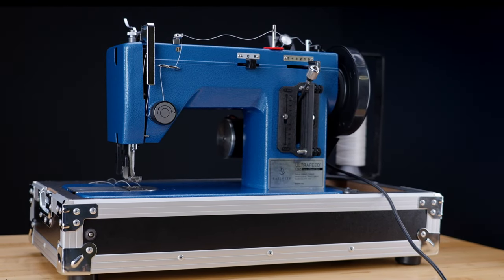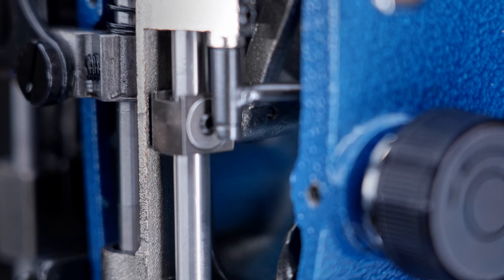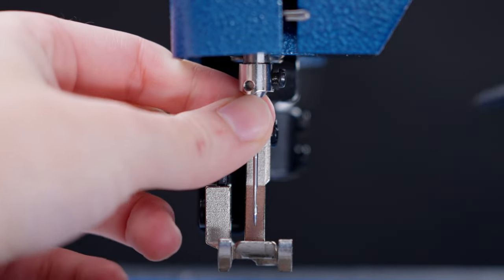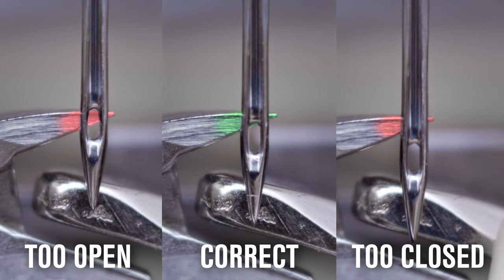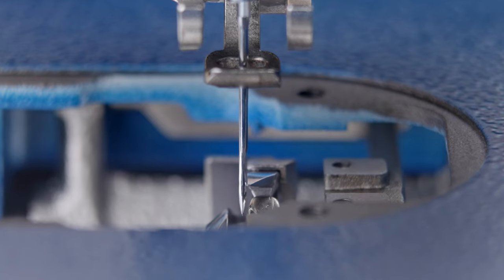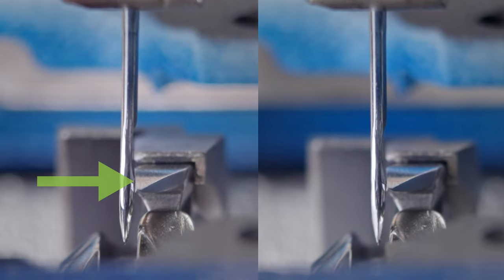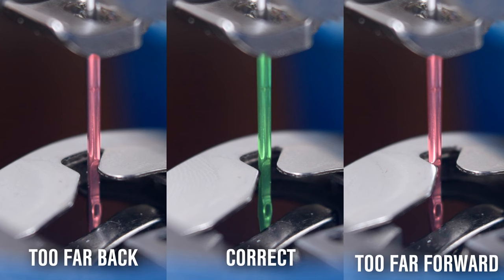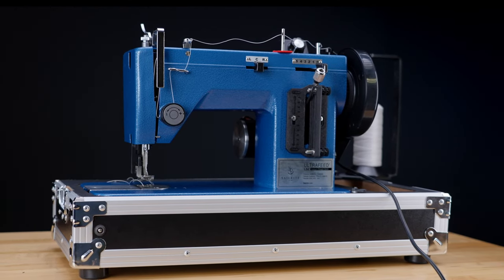How to Adjust the Timing on Your Ultrafeed® LSZ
Checking and adjusting the timing on your Ultrafeed Sewing Machine is not as complicated as it sounds. Watch our step-by-step video to learn the basic machine parts to check and how to adjust the necessary components to fix your machine timing.